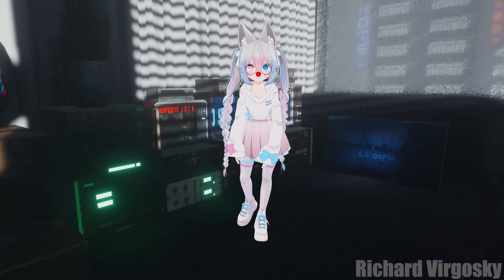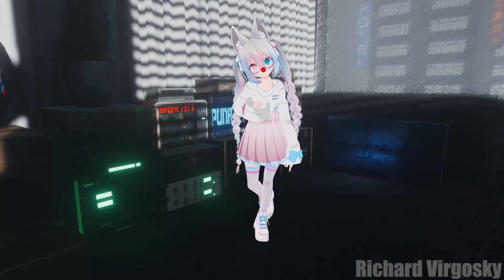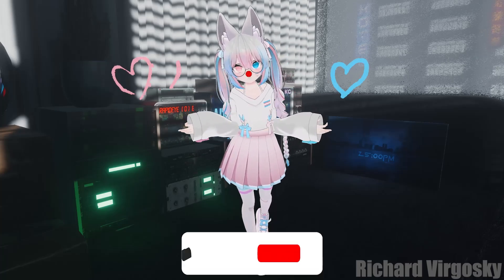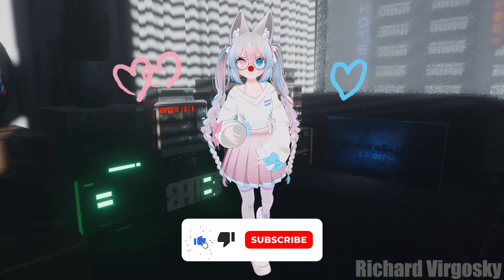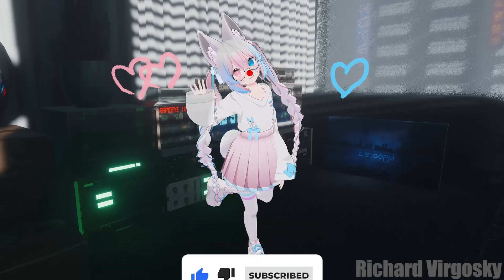How to Control SteamVR Base Stations 2.0/1.0 Without a Lighthouse-Tracked Headset (Meta Quest/Pico)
Tired of manually turning your SteamVR Base Stations on and off every time you play? 😩 If you’re using Meta Quest, Pico, HP Reverb, or any non-Lighthouse VR headset, SteamVR doesn’t give you native control—but don’t worry!

In this video, I’ll show you how to control your SteamVR Base Stations (1.0 & 2.0) automatically using an easy app on your PC or Android phone. No more pulling cords or flipping switches—just seamless VR gaming!

💬 Have any VR-related questions?

0:00 Intro – Stop Manually Turning Your Base Stations On & Off!
0:40 Control Your SteamVR Base Stations Using a Windows PC - OVR Lighthouse Manager
1:15 Control Your SteamVR Base Stations Using an Android Phone - Lighthouse Power Management
1:33 Works with SteamVR Base Stations 1.0 & 2.0
1:45 Outro – Ask questions and join our little VR Community!